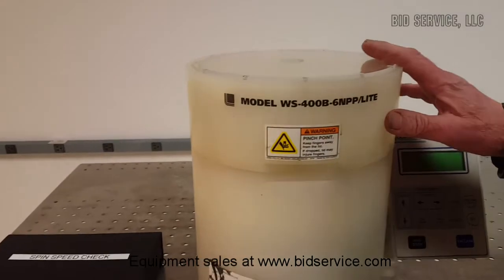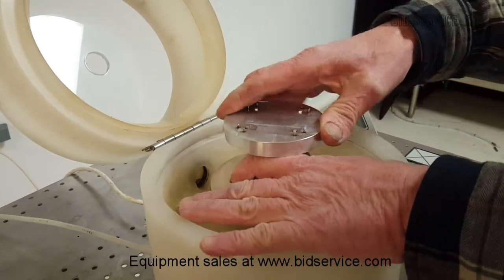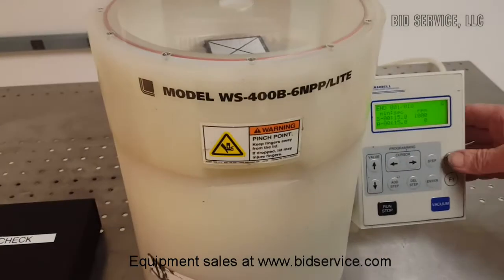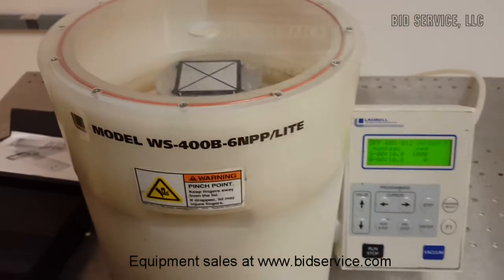Laurell WS 400B 6NPP LITE Spin Coater #61791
Laurell WS-400A-6NPP-LITE Spin Coater #61791